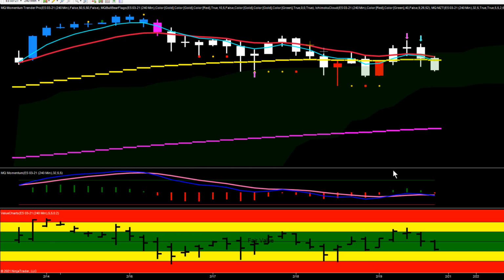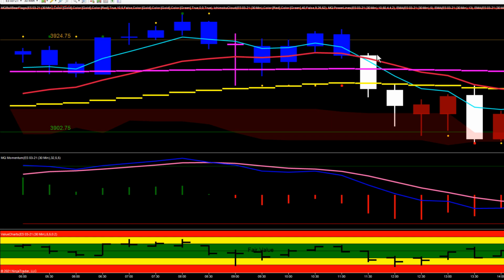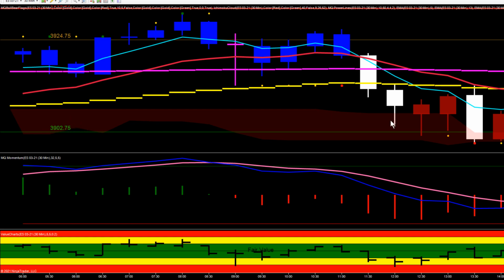Price Action Trades In The ES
Price Action Trades In The ES. We had some basic price action set ups in The ES.